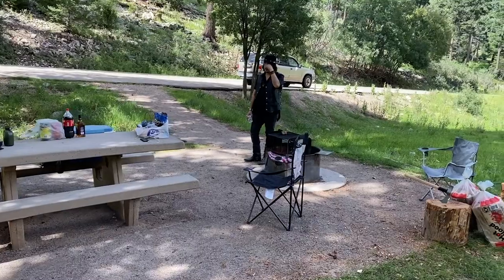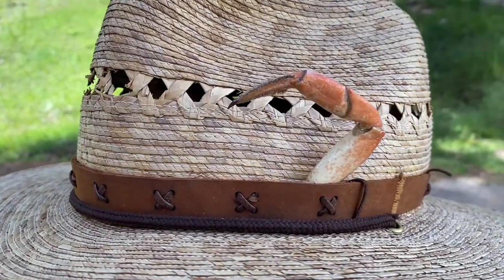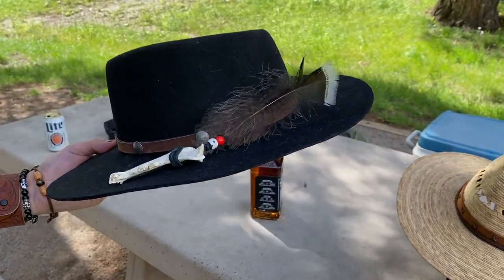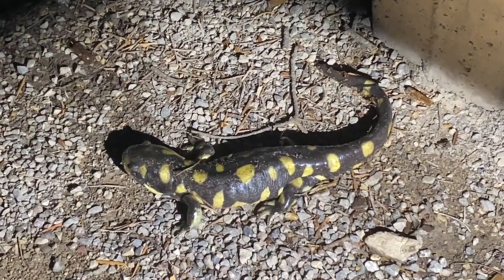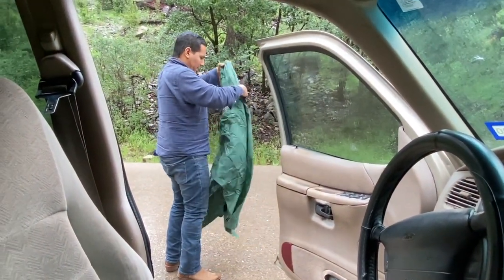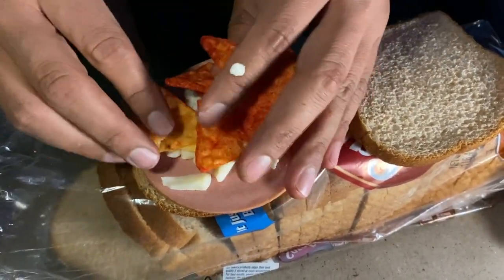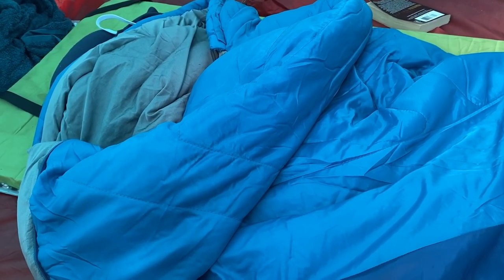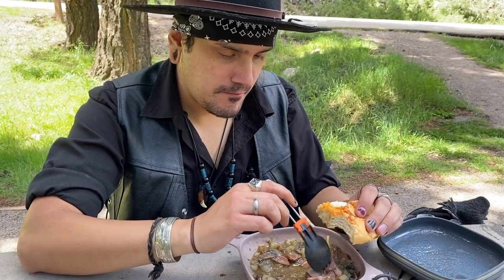Camping In The Rain! -New Axe, New Tents, Jackrabbit Stew!